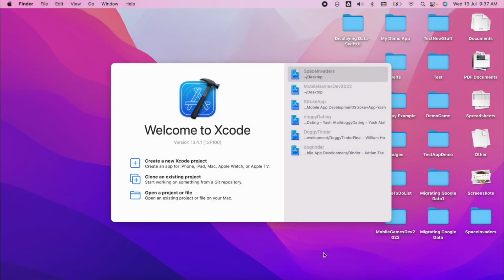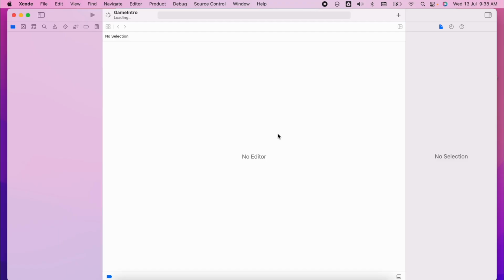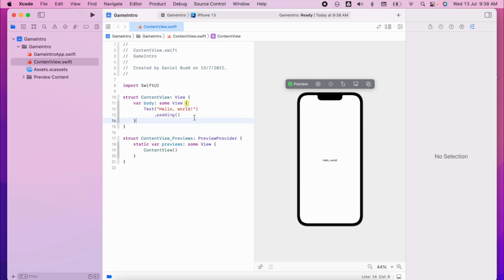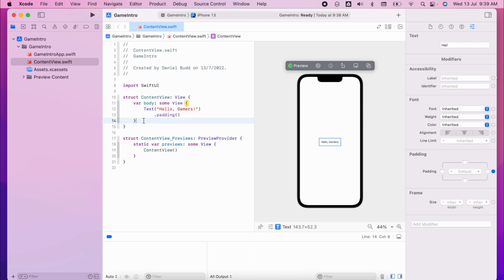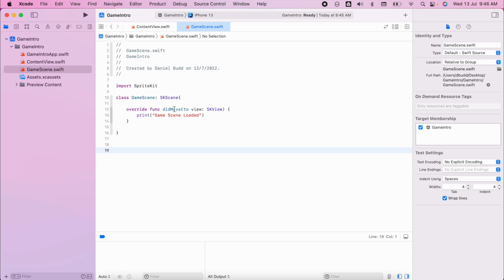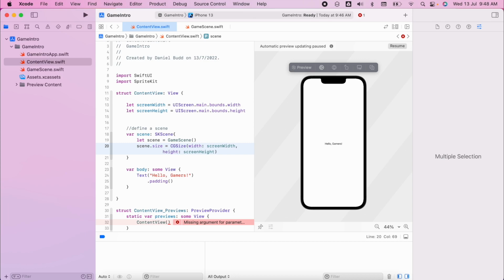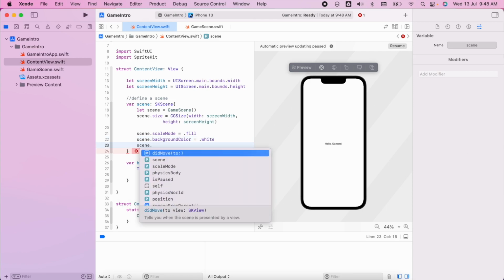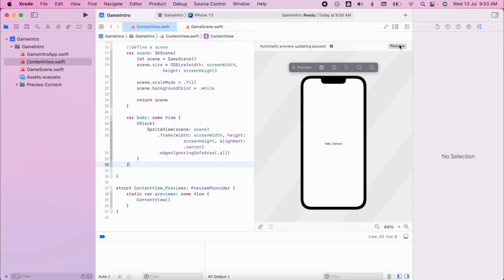Presenting a SpriteKit GameScene - Mobile Games Development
This video shows students how to present a SpriteKit scene in a SwiftUI SpriteView so they can begin to create 2D Games.